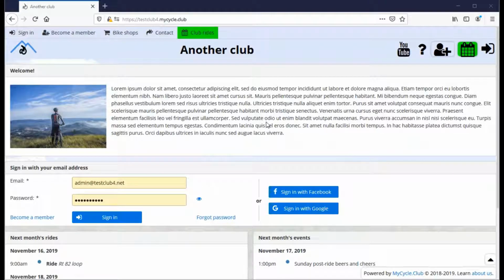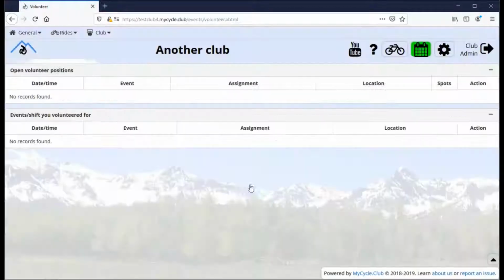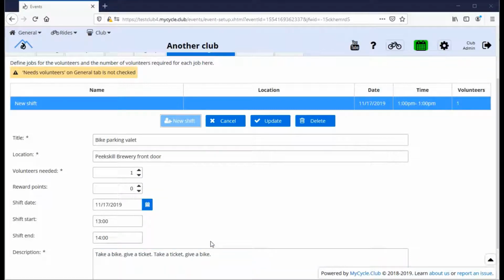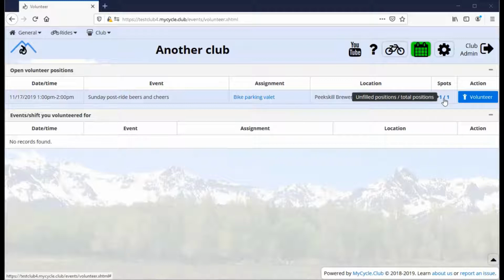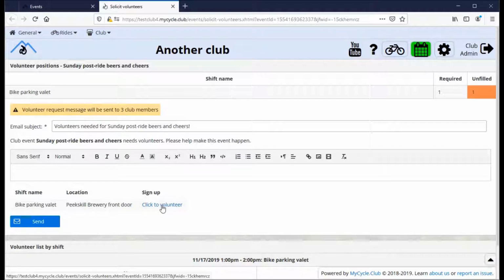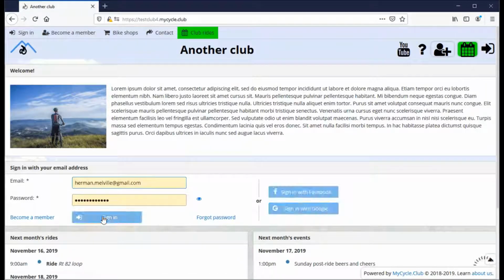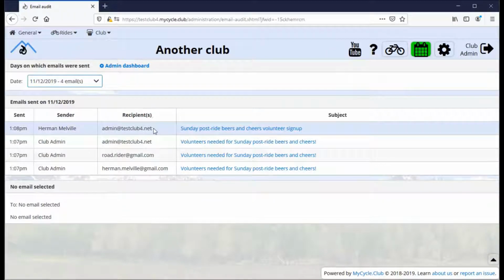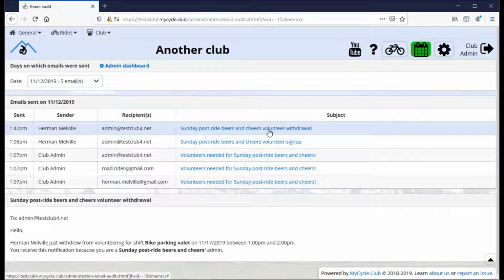How to manage event volunteers